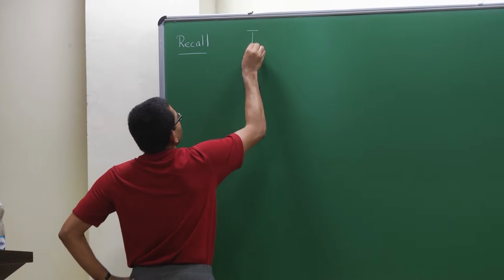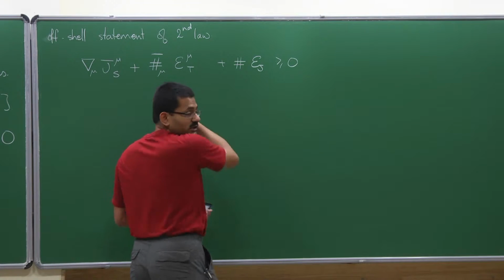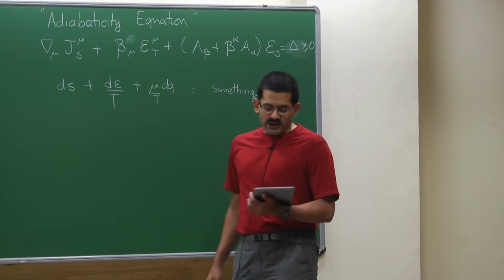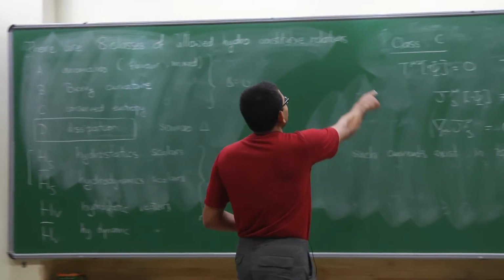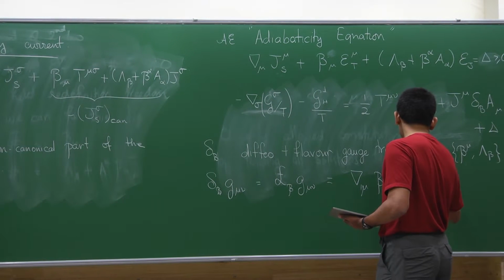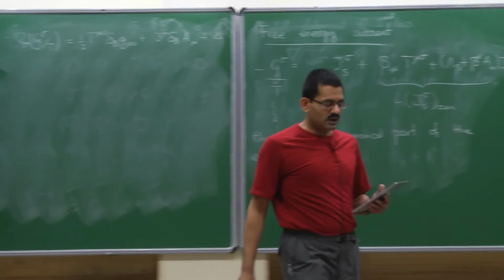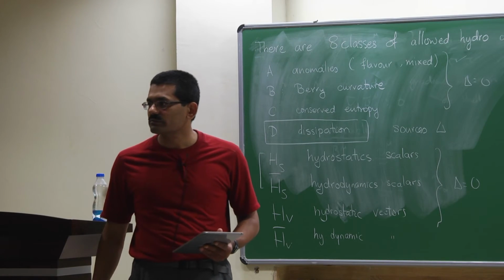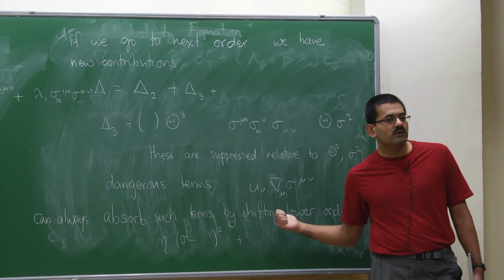Hydrodynamics - II by Mukund Rangamani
Advanced Strings School 2015

ORGANIZERS: Justin David, Chethan Krishnan and Gautam Mandal

DATES: Thursday 11 Jun, 2015 - Thursday 18 Jun, 2015

VENUE: Physics Department, Indian Institute of Science, Bangalore

DESCRIPTION:
Strings School 2015 is intended to introduce a wide range of basic background material for the latest developments in String theory, Quantum Field Theory and Gravity to senior graduate students and young postdocs. Another purpose of the School is to prepare young researchers for the Strings 2015 conference which will take place in the same venue immediately following the School, and bring about interactions and exchange of ideas among young physicists at a global level.

The areas chosen for the School span most active areas of research in string theory over the last several years. The lectures will cover a selection of basic material as well as advanced topics at the forefront of current research. Leading physicists representing these areas of research will be giving lectures. The list of topics is given below:

Topics Precision studies of black holes Dynamical aspects of AdS/CFT Higher Spin AdS/CFT Exact results in SUSY gauge theories Entanglement entropy C-theorems in various dimensions Hydrodynamics String perturbation theory Conformal Bootstrap

Besides the lectures, the School will feature structured group discussions and lunch sessions with lecturers to achieve maximum interactions.